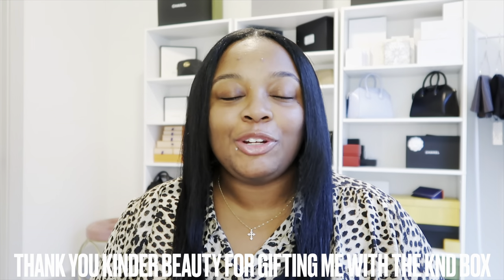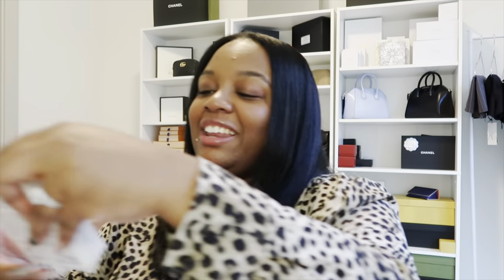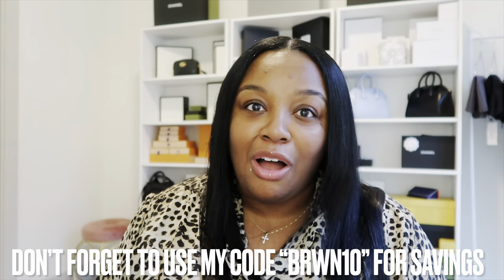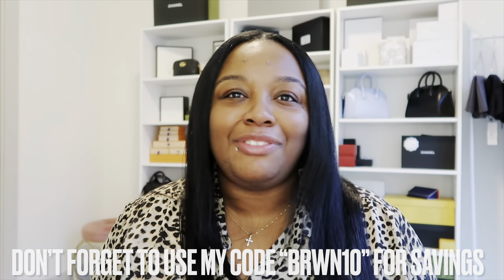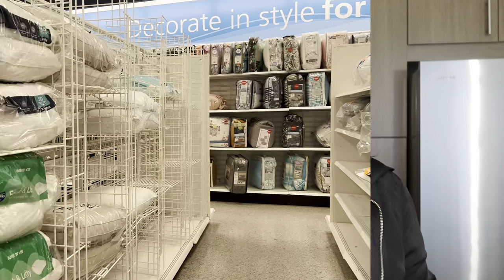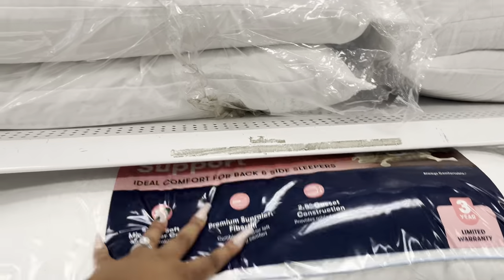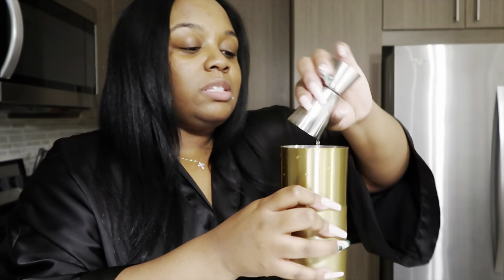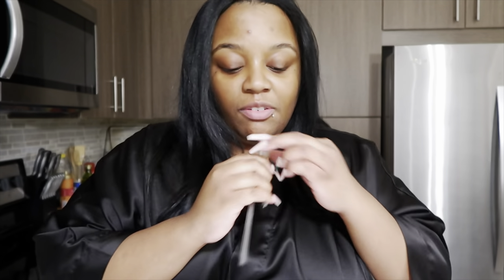VLOG | NEW YEAR RESET! STRAWBERRY LEMON DROP RECIPE + SELF-CARE W/KINDER BEAUTY + NEW IN @ TARGET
Discount Code: Use BRWN10 for 10% off your entire order; Plus if you sign up for a 6 month or yearlong KND subscription you receive a free box + the 10% savings!

Hey Guys! In this vlog, we prepared for the new year + talked a little bit about self-care in 2023. I truly appreciate your ongoing love & support☺️☺️

Items Mentioned/Shown:
Stanley Cup
Coupe Glasses
Gold Shaker
Black Satin Robe

Timestamps:
00:00 Intro
00:16 KND by Kinder Beauty Unboxing
06:40 New Stuff @ Target
08:01 It’s NYE! Shopping @ Ross + Trader Joes
13:13 Make Strawberry Lemon Drops w/Me
21:10 New Year Reset + Chatting About My Youtube Break + Outro

FTC: This video is not sponsored; however; Kinder Beauty gifted me their KND BOX in exchange of an honest review. This is at NO cost to you. Thanks in advance for your support💗